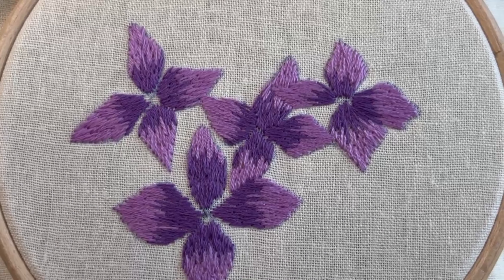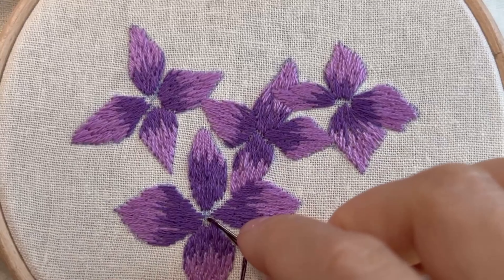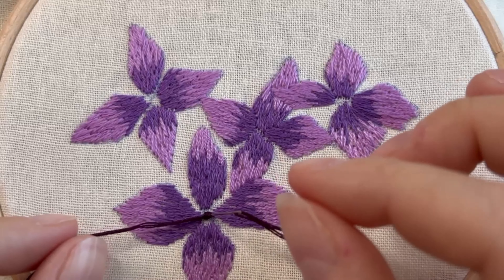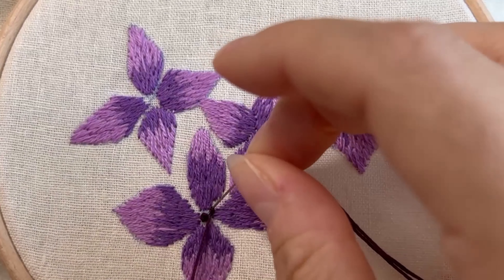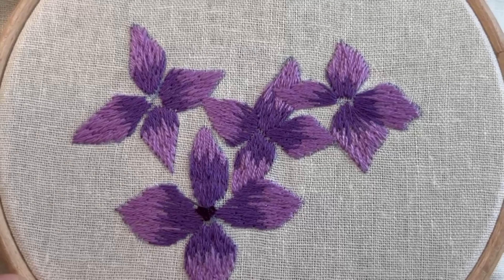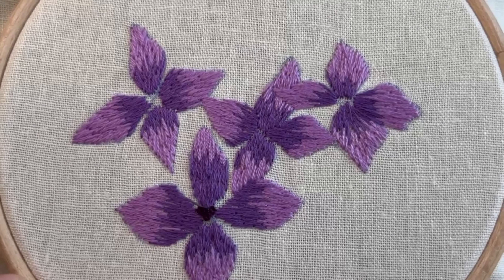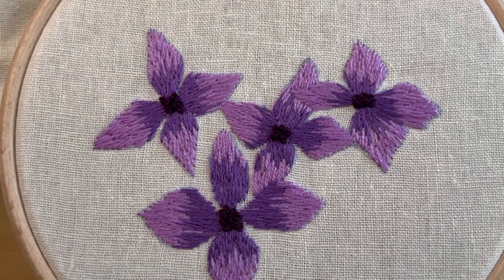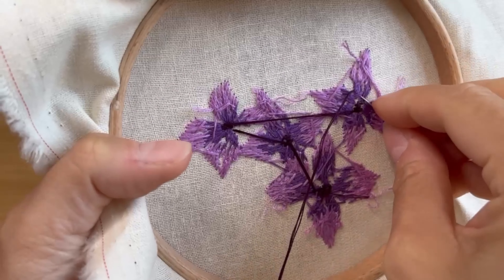French knot / Hand embroidery for beginners / How to embroider for beginners / Basic / EPISODE 8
How to create French knots
In this video we will continue on the third free pattern available below.

We will be filling the centres of the flowers, I use a  dark purple colour thread.

All specific threads and colours are labelled in the downloadable pattern available below ⬇️

I hope you enjoy this creative series. If you have any questions or need any additional help, please let me know. This really helps my channel and my business grow.
Plus, it also lets you know when I release a new video, so you’ll never miss out.

 Be Creative. Stay Mindful.

Frixion pen

Affiliate links: Please know that some of the links in this description are amazon affiliate links, which just means if you do decide to purchase any, you pay no extra but I get a little commission. Thank you